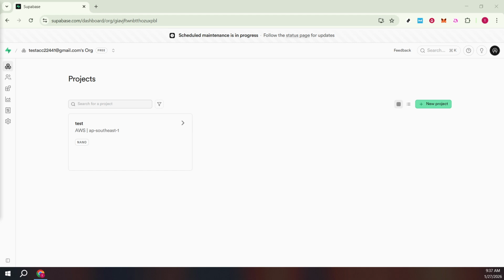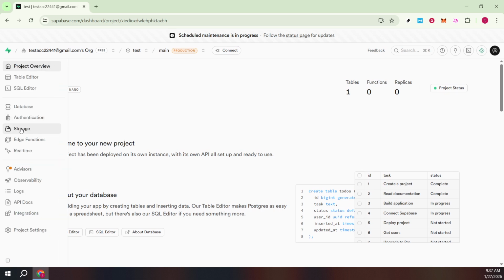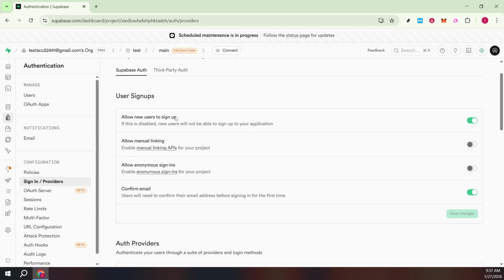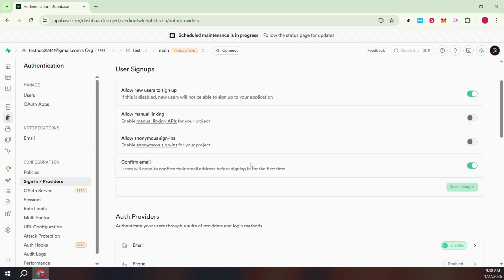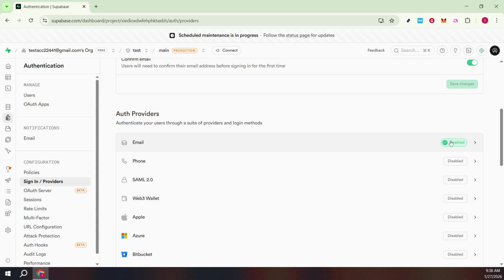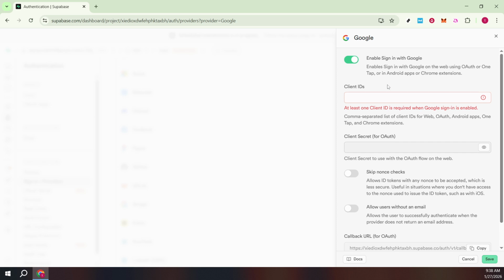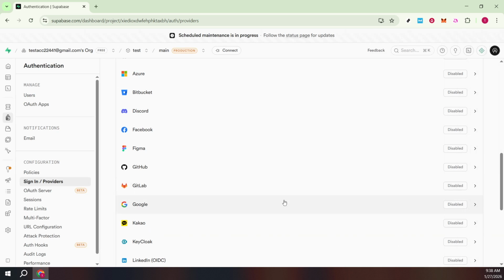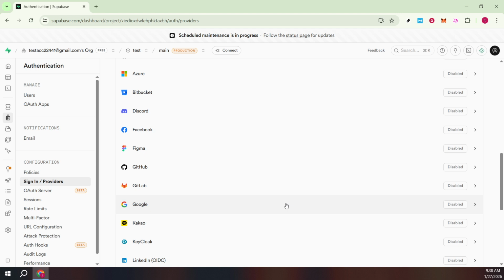How To Add Google Login With Supabase [2026 Guide]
How To Add Google Login With Supabase